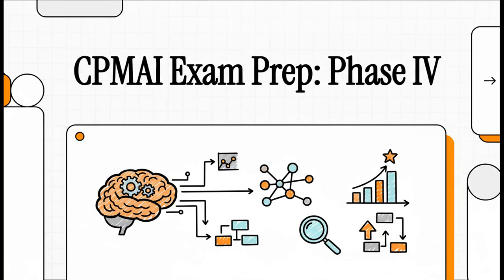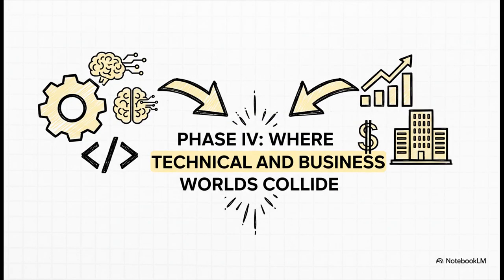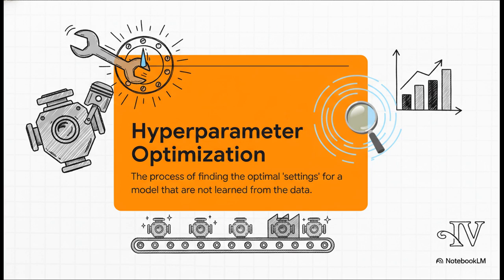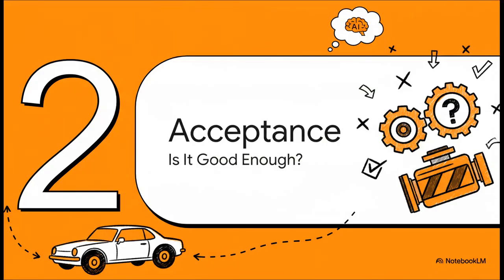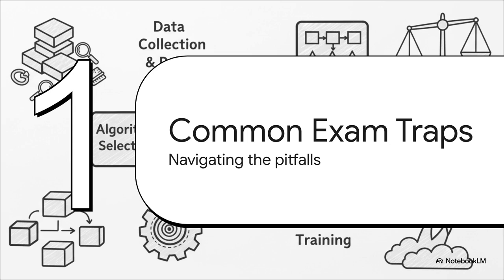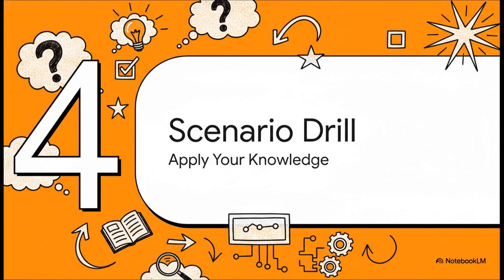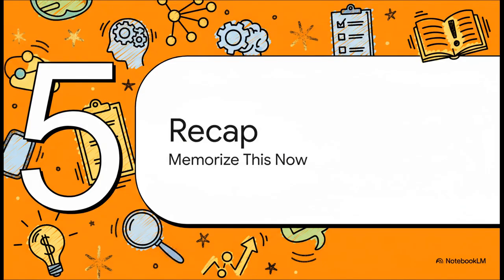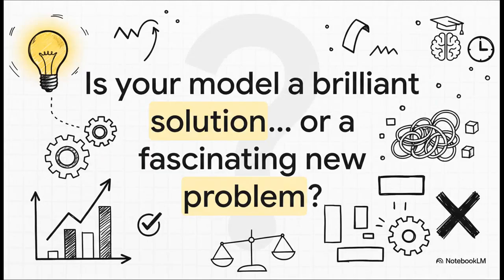CPMAI Exam Prep Phase IV